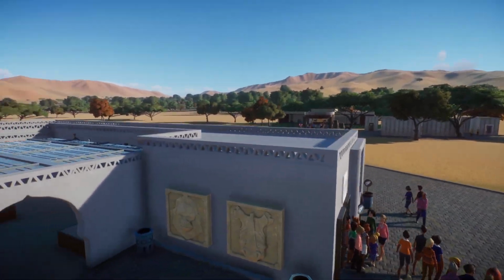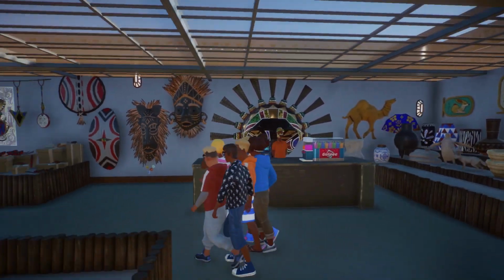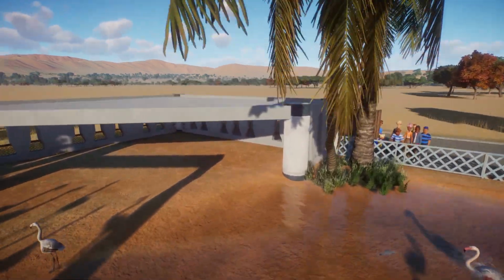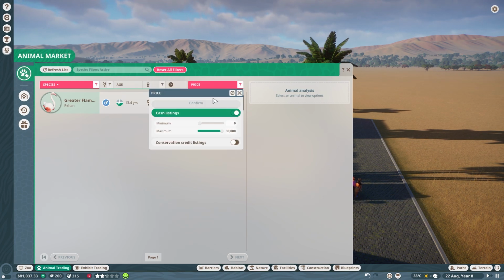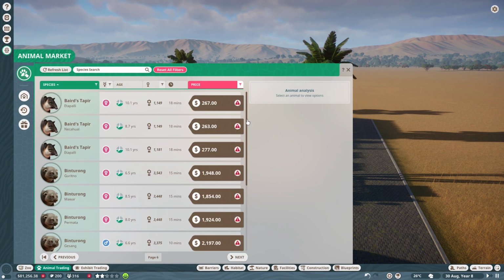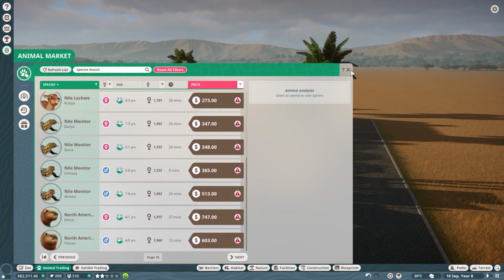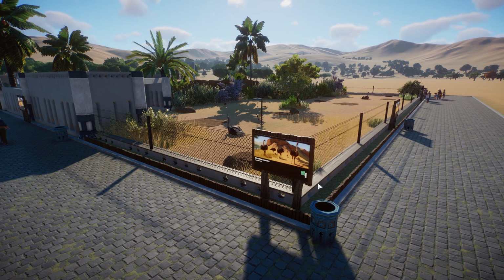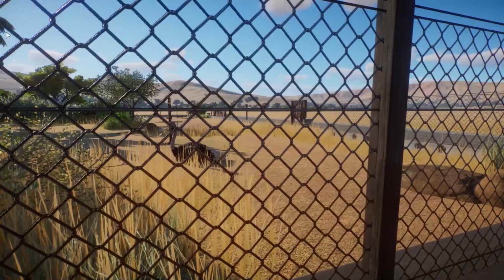New Beginnings Ep. 02 - Flamingos & Ostriches - Planet Zoo Franchise Mode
In this episode, I forgot to record the flamingo build and we added the ostriches.